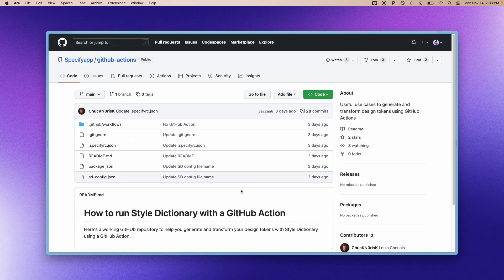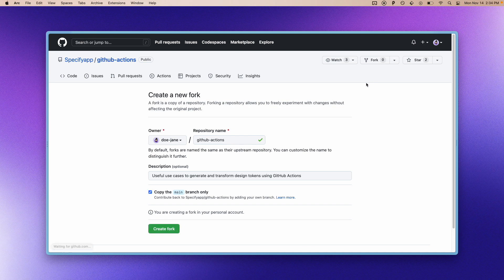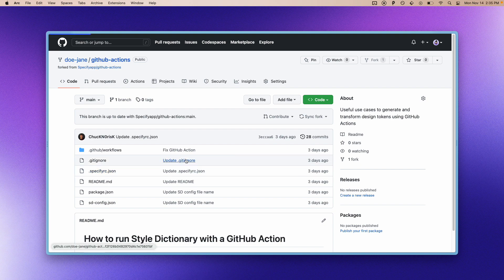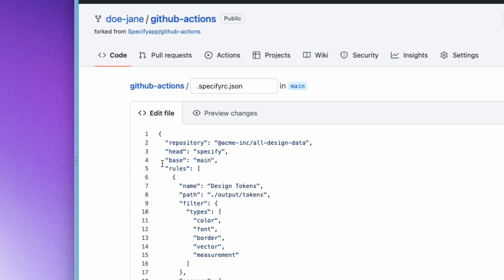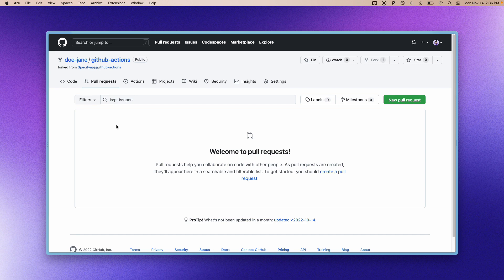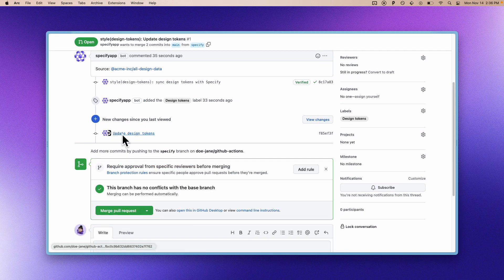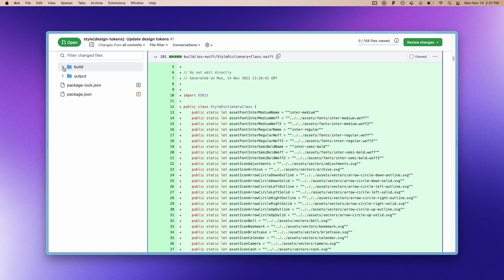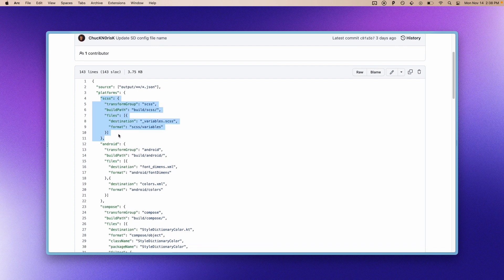How to run Style Dictionary with a GitHub Action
Learn how to automatically run Style Dictionary with a GitHub Action.